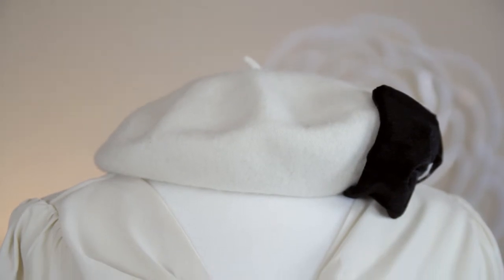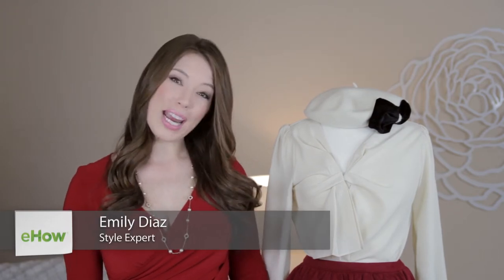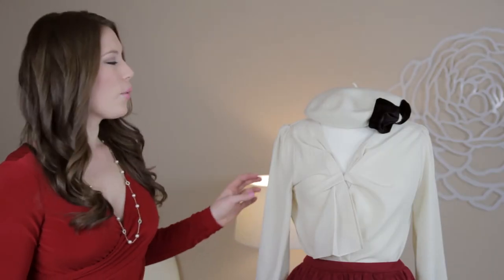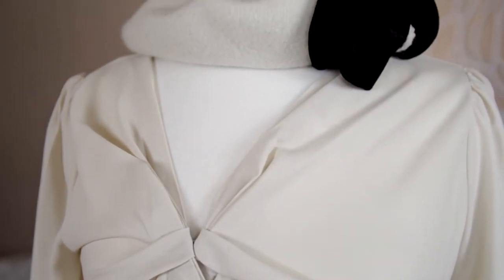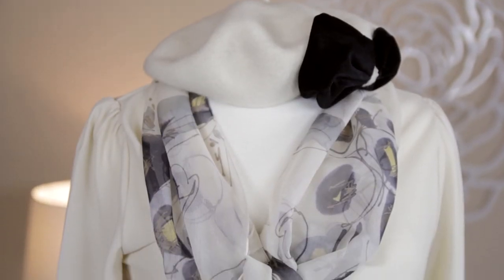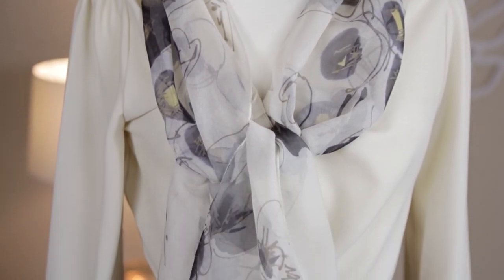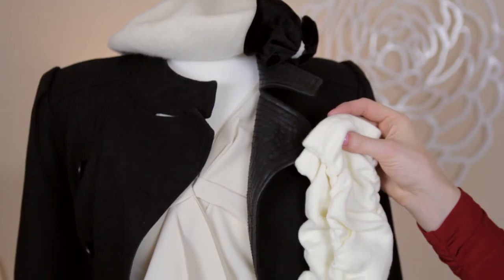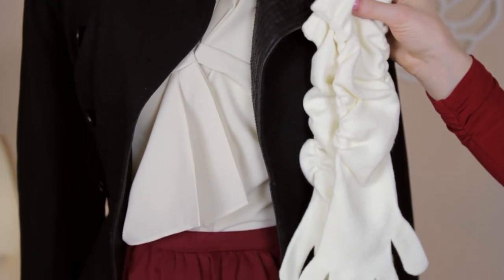How to Wear a Beret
Styling ideas for how to wear a ladies' beret this winter.